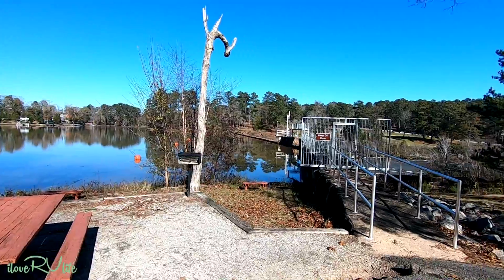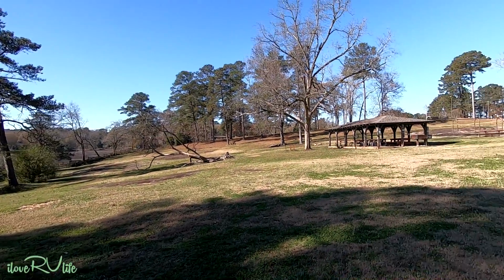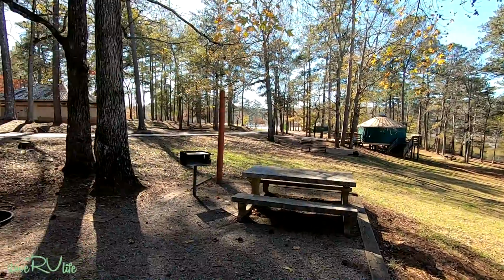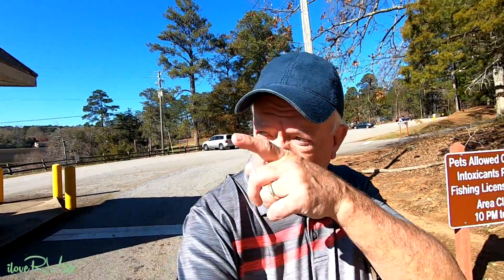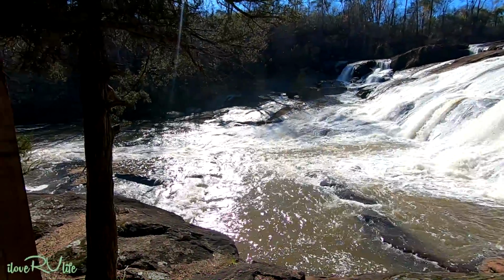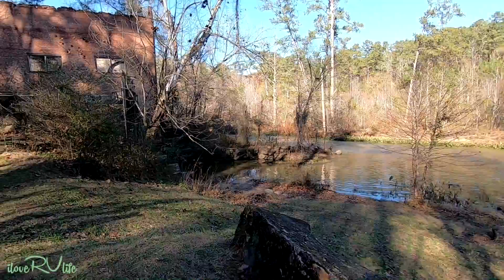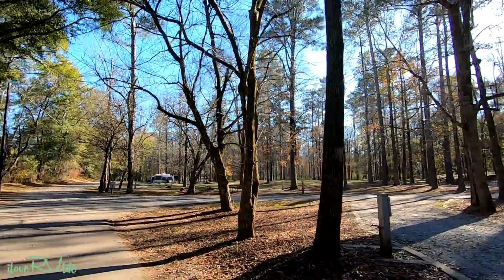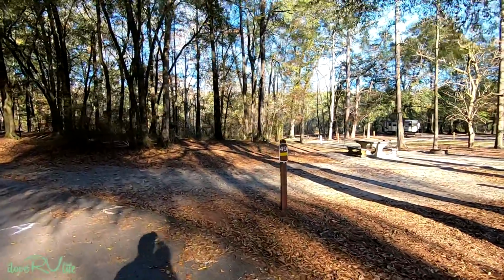High Falls State Park and Campground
ilovervlife HighFallsStatePark GeorgiaCampgrounds High Falls State Park and Campground is located an hour south of Atlanta and 20 minutes north of Macon and is a few minute drive off interstate highway I-75. As the name implies, High Falls State Park is name for the beautiful falls along the Towaliga River. The park offer a wide range of amenities including nature trails, scenic views along the falls, an abundance of picnic areas, swimming pool, putt putt course, boat rentals, fishing, and for those who enjoy camping, two campground loops along a lake and the river.